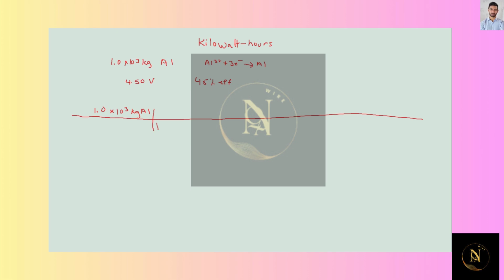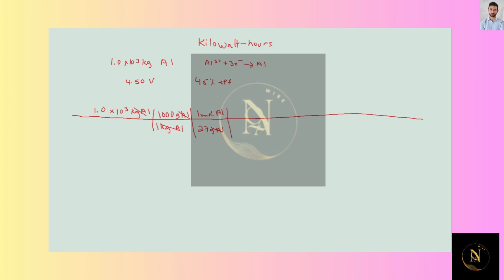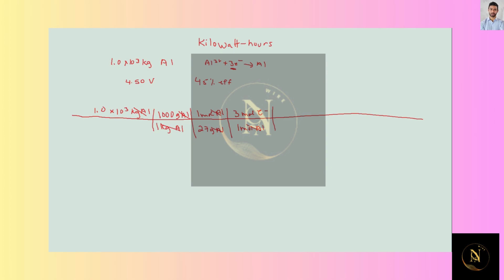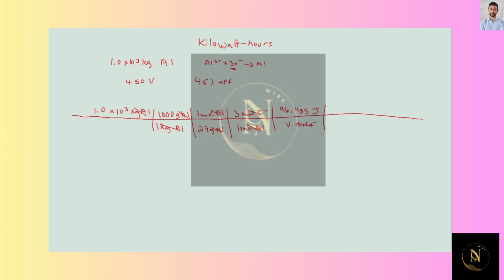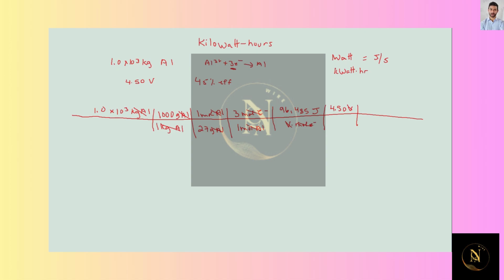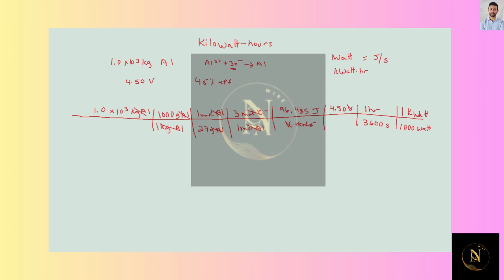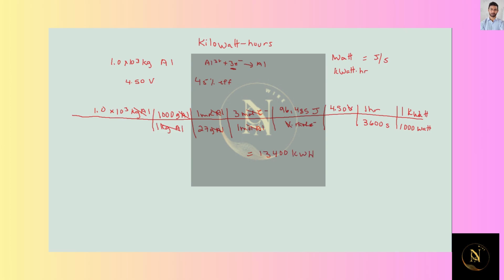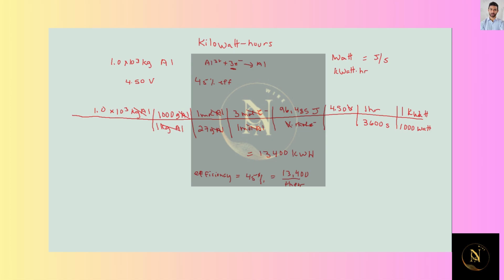[Chemistry] Calculate the number of kilowatt-hours of electricity required to produce 1.0 metric t